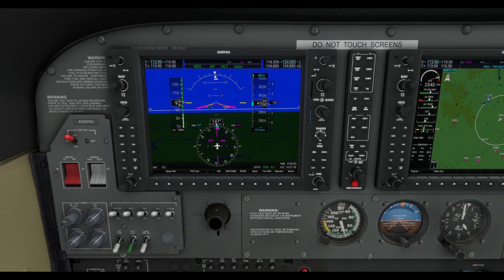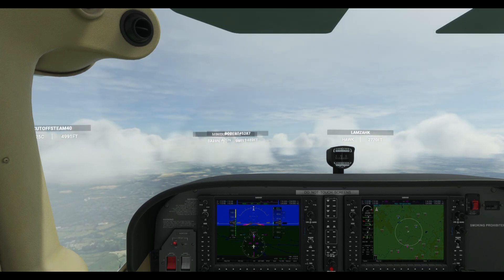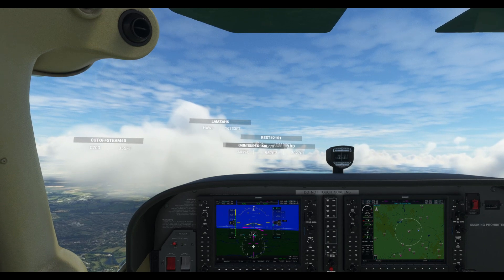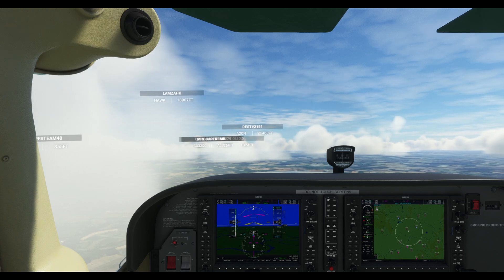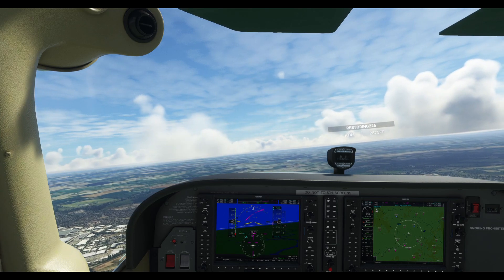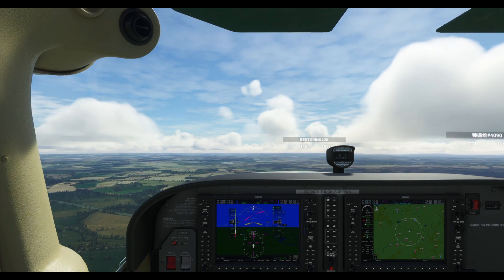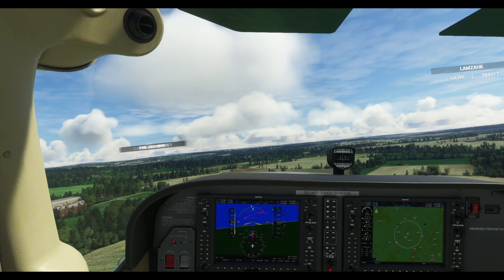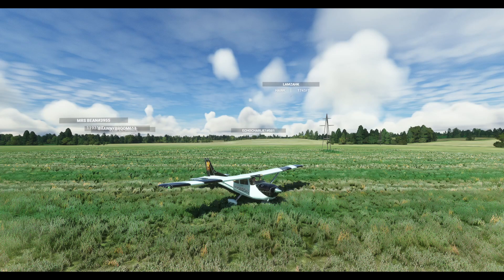FS2020: Gliding Guide - Engine Failure in C-172: Back To Basics With MSFS Part 25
Continuing our Back To Basics With MSFS Series: In this video, I explain & demonstrate Gliding Principles, following an engine failure - and even manage to force land!

⌚Timestamps⌚
Introduction: (0:00)
Gliding procedures explained: (1:10)
Gliding demonstration down to forced landing: (3:46)